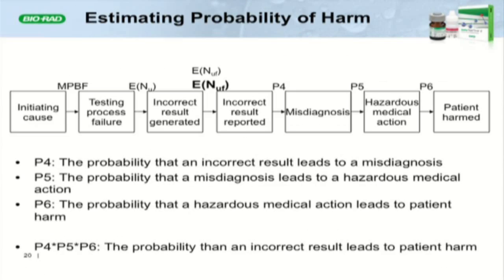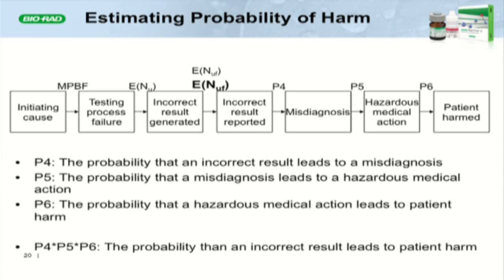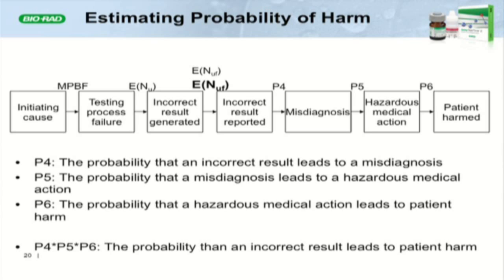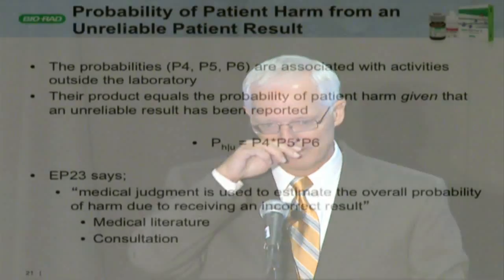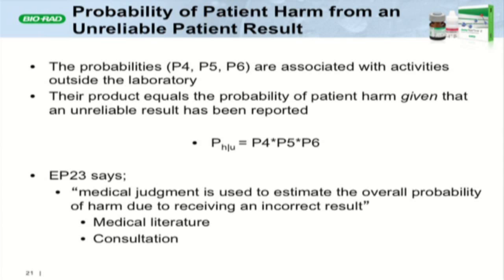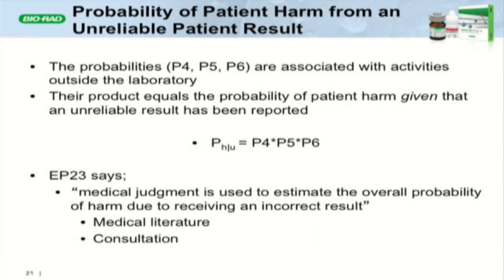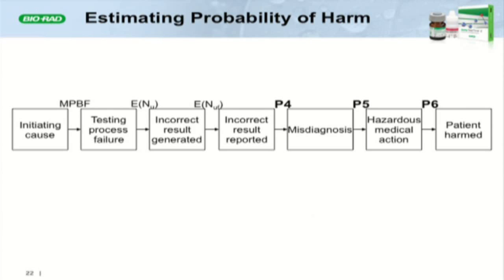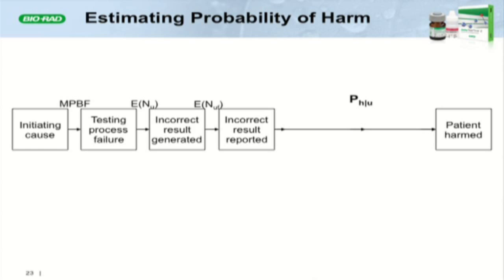Risk Management + Statistical QC